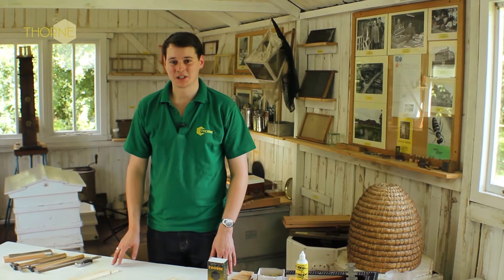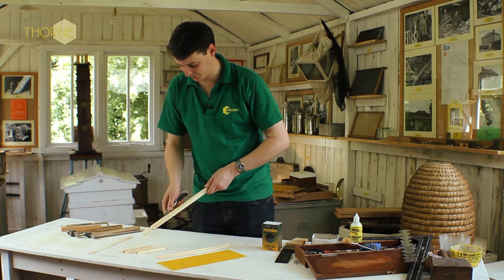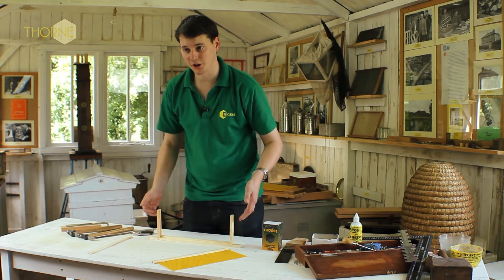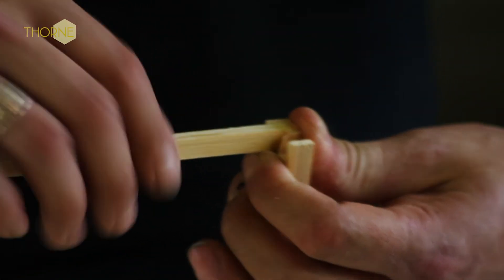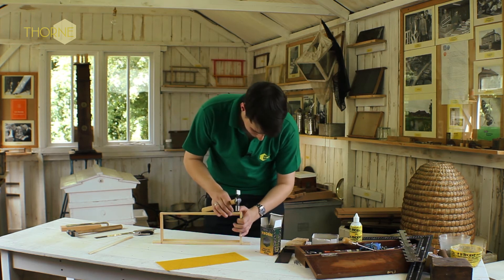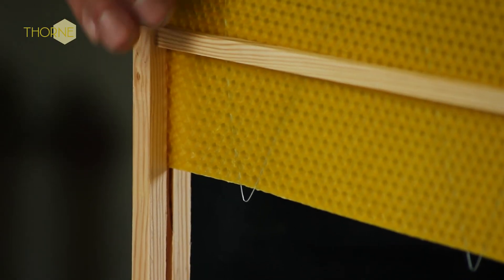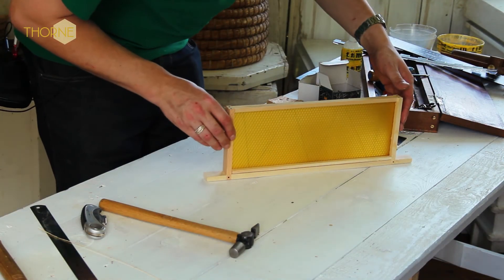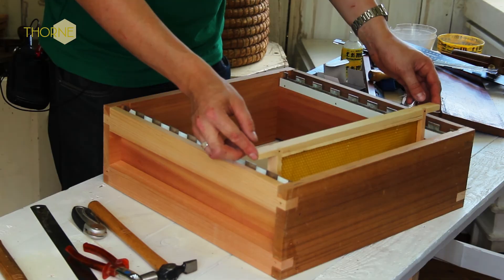THORNE - NATIONAL BEEHIVE SUPER FRAME - Assembly Instructions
Build your own beehives with Thorne. In this episode we show you how to put together a National Beehive Super Frame - on which the bees make honey.